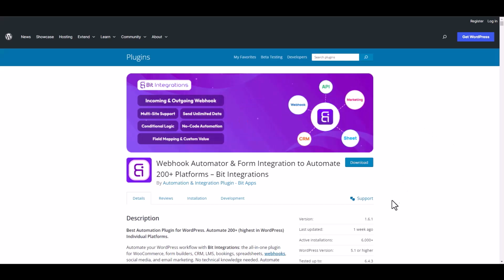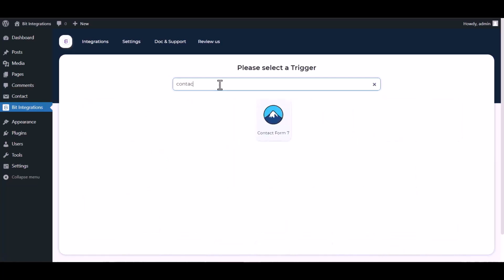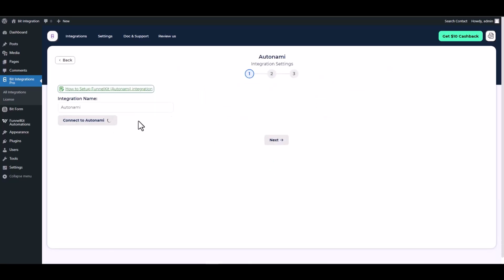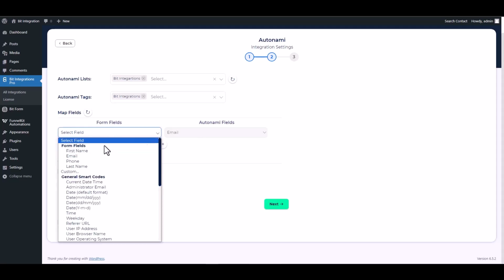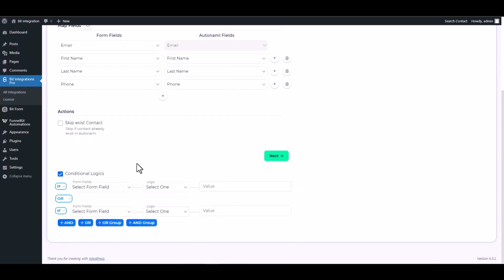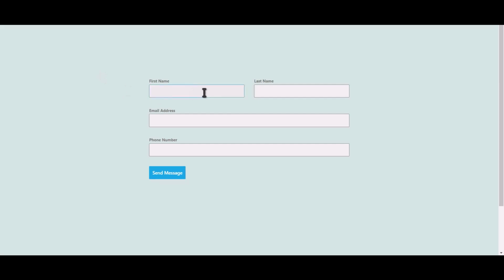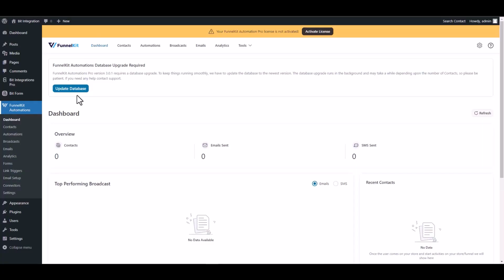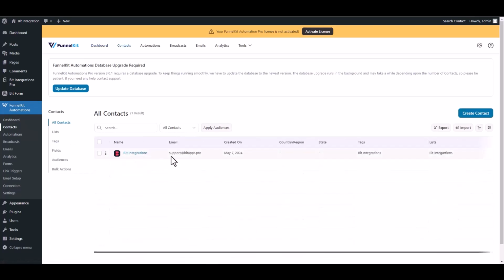Integrating Contact Form 7 with FunnelKit | Step-by-Step Tutorial | Bit Integrations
🔗 Ready to optimize your form management and funnel workflows? Join us on our YouTube channel for an in-depth tutorial where we demonstrate the seamless integration of Contact Form 7 with FunnelKit using the Bit Integrations WordPress plugin. Learn how to effortlessly connect these two tools to streamline your data collection and funnel processes.

Follow along as we guide you through the step-by-step process of integrating Contact Form 7 with FunnelKit, enabling you to automate your data management, enhance your marketing funnels, and boost productivity. Say goodbye to manual operations and welcome automated workflows for increased efficiency.

Key Highlights:
✅ In-depth walkthrough for integrating Contact Form 7 with FunnelKit using Bit Integrations for WordPress.

Whether you're a marketer, business owner, or WordPress enthusiast, this integration empowers you to seamlessly merge Contact Form 7 with FunnelKit. Watch now to revolutionize your form and funnel management efforts!